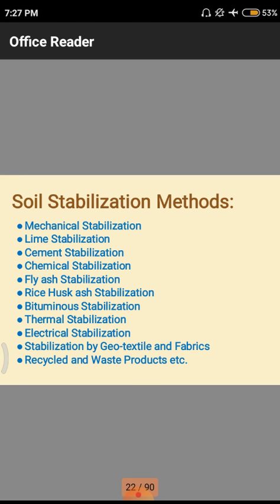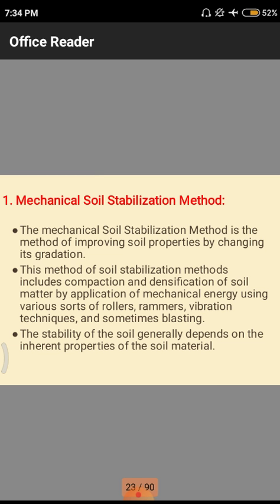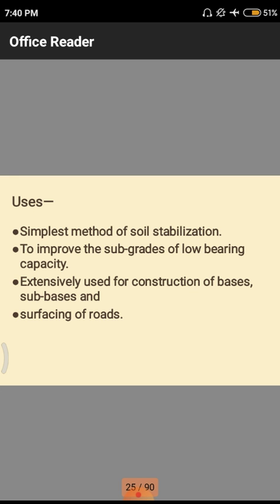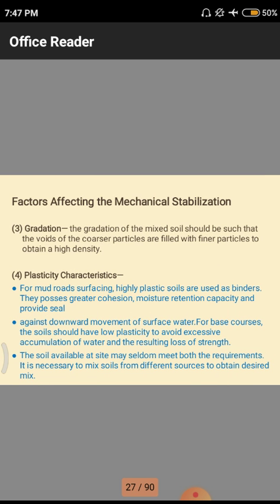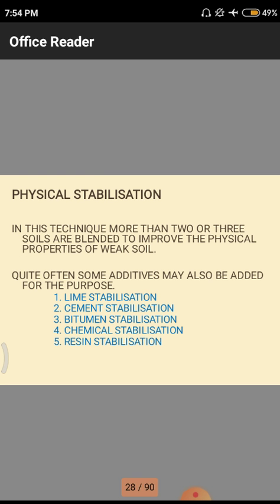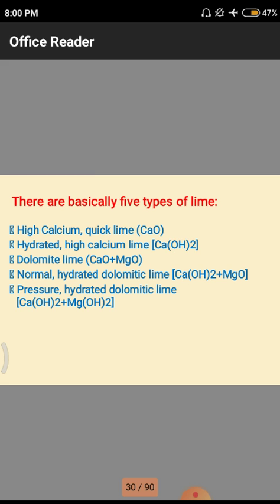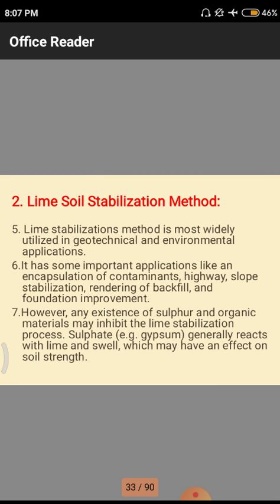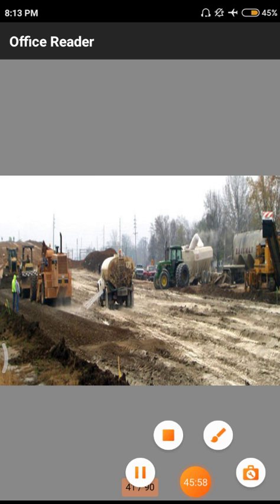LECTURE-35 GIT UNIT-3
LIME STABILIZATION